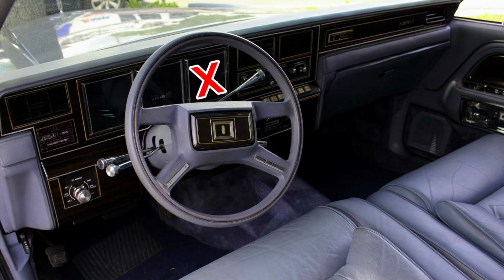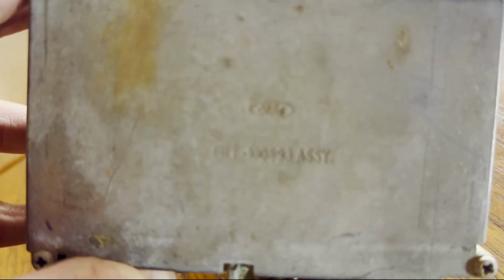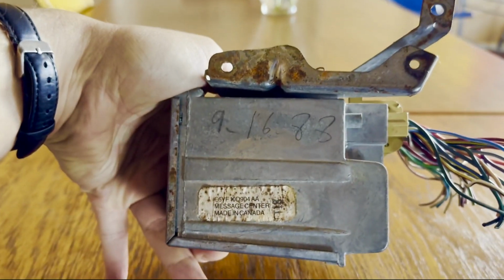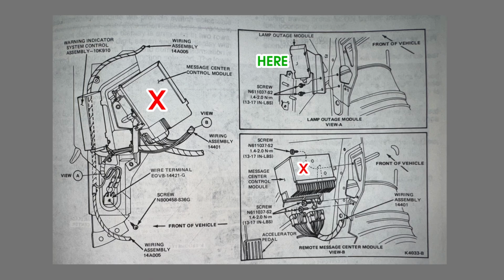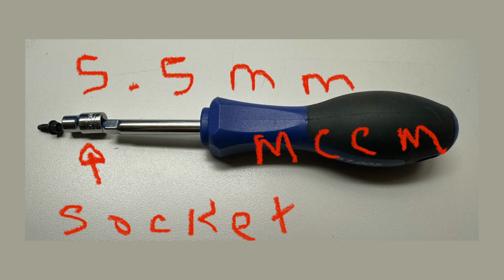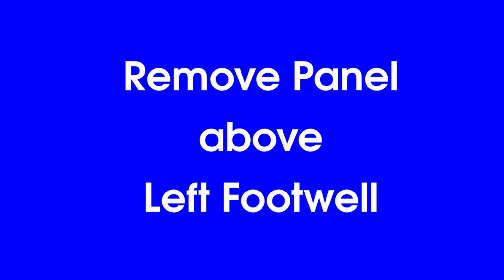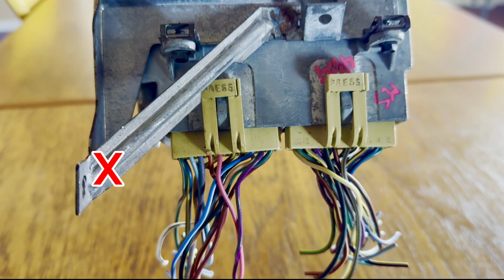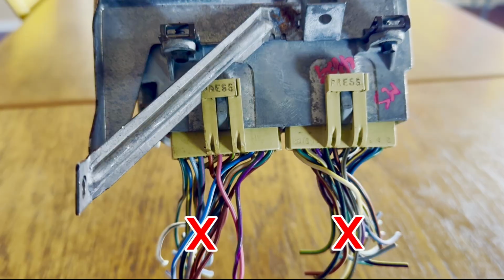How to Replace Message Center Control Module 1980 81 82 83 84 85 86 87 88 89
This video shows you how to remove and replace the message center control module when it fails on your 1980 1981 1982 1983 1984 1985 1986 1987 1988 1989 Lincoln Continental with a digital dashboard.

When the right panel on your digital dash does display, you may need to replace and gain access to this part.

This is a step by step tutorial on how to disassemble your interior to access the failed message center control module.

How to remove and replace the interior, disconnect and reconnect the message center control module.

Tools you will need:
* Replacement message center control module
* 5.5 mm socket
* Socket base
* Socket extension
* Scissors
* Electrical connector separator
* Flashlight

Lincoln Cars